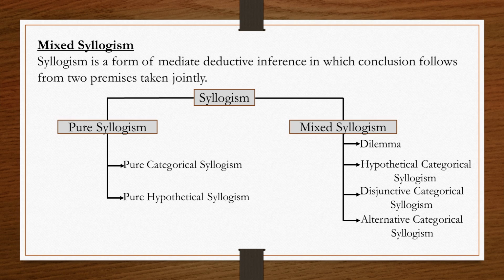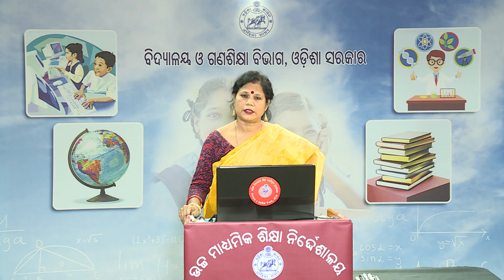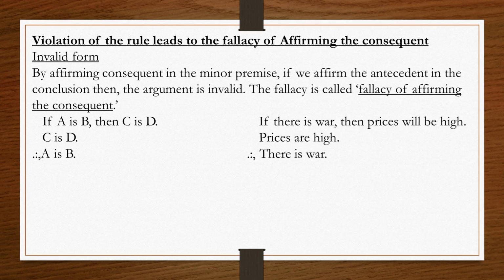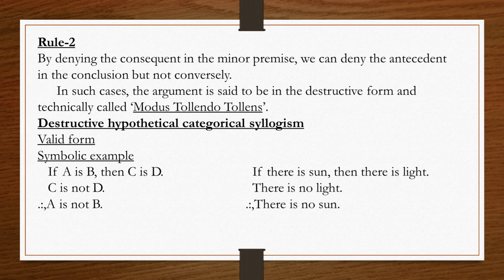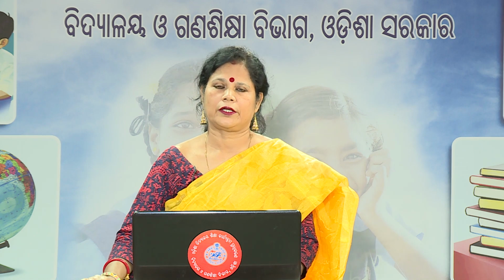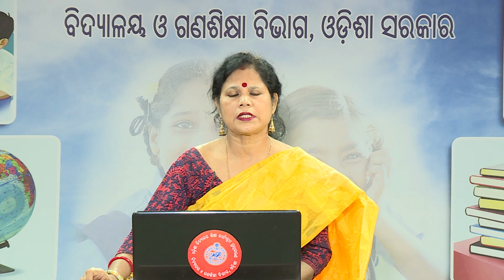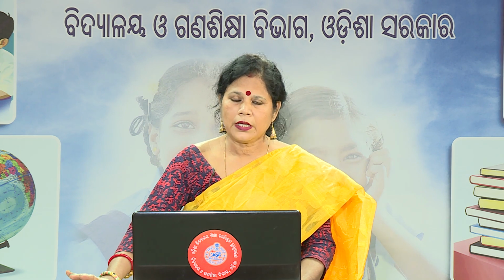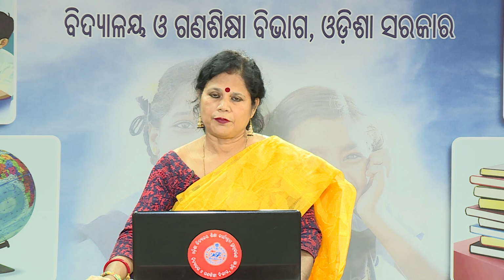CLASS-XII_8 Rp Dr Rita Ray Logic Cl 12 Unit 2 Mixed Syllogism (24 9 21)